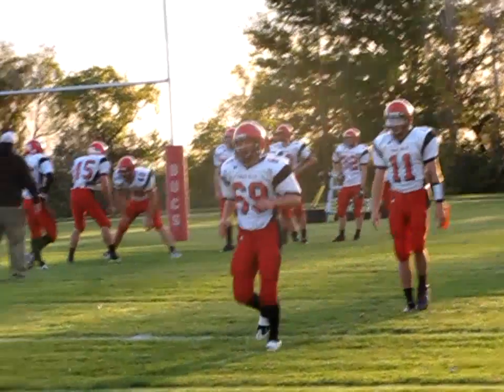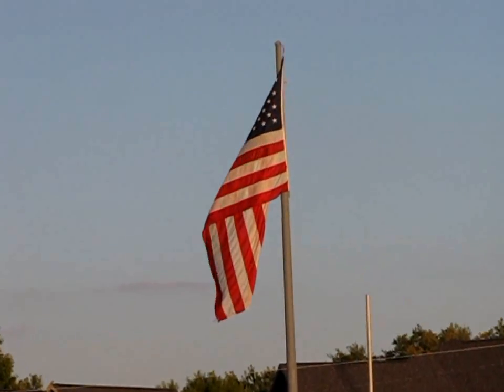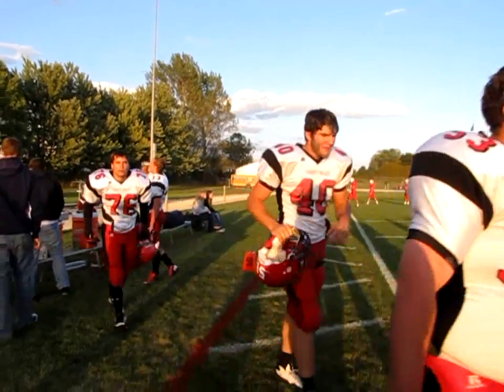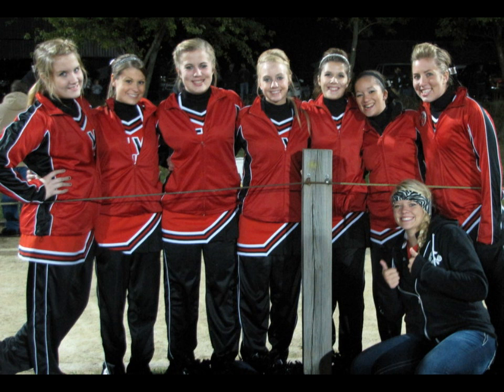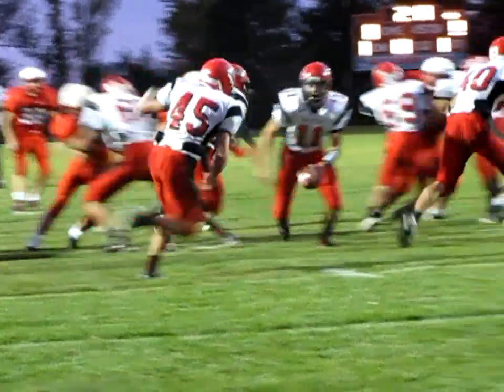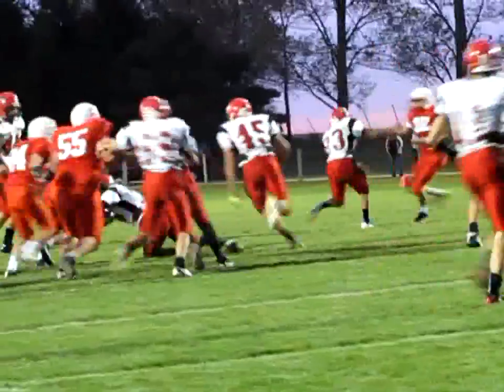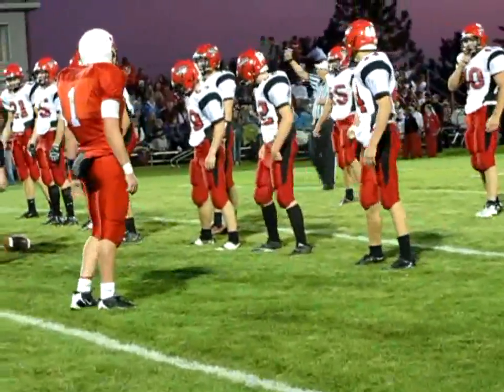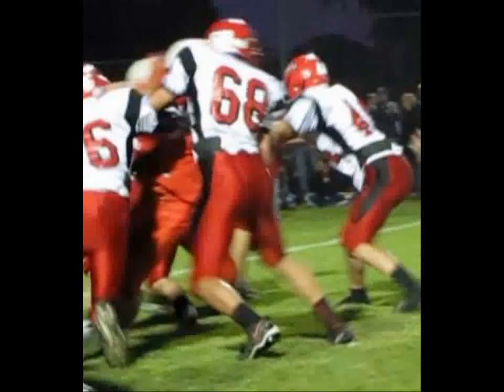2012 Turkey Valley Football TV 38 EB 14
John Hageman Interview
First Half Highlights
Runs by Luke Kuennen
Brian Schmitt